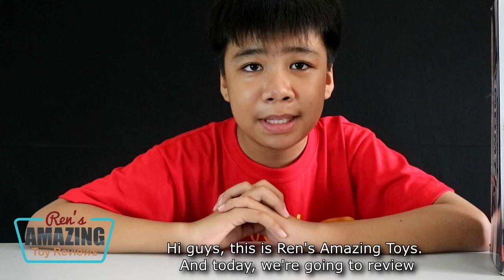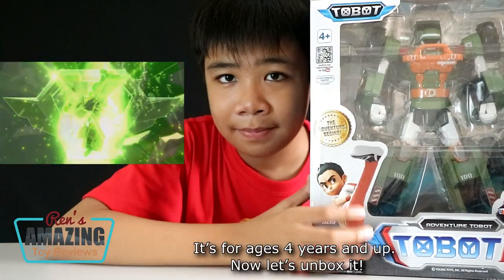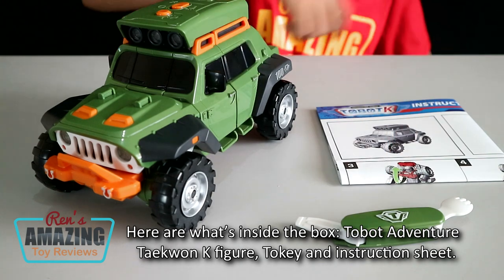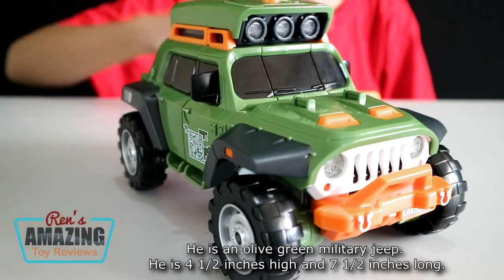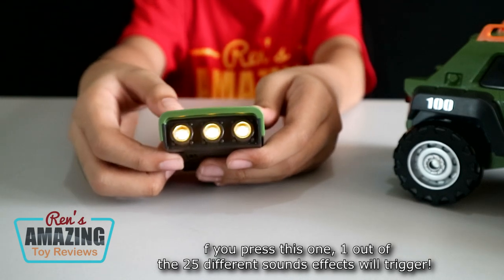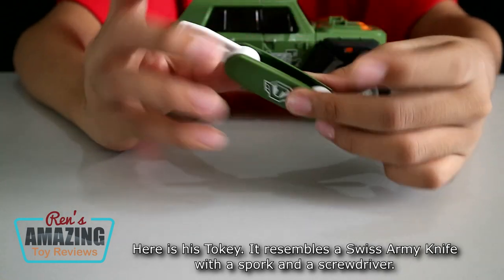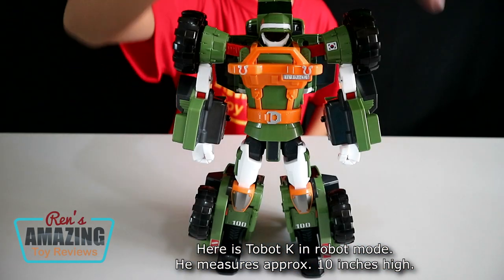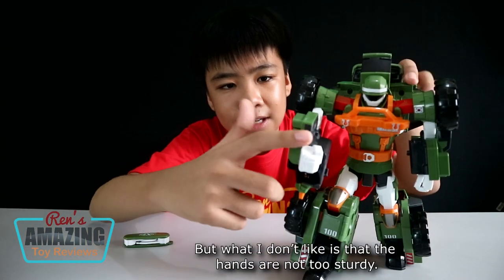Tobot Adventure Taekwon K [Tobot K] robot toy review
Here is our review of the Tobot Adventure Taekwon K [Tobot K] robot toy.

Tobot K is an off-road style military vehicle which appeared in the TOBOT tv series season 17. He is Su-ho's guardian. Like Su-ho, Taekwon K is a master of taekwondo. It’s for ages 4 years and up.

Credits:
Tobot and all associated names are registered trademarks of YoungToys.

Anything about toys, food and other FUN stuff!
Toy Review in languages: Toy Review in other languages: 장난감 검토 채널, おもちゃのレビューチャンネル, 玩具審查, oбзор каналов игрушка, Spielzeug schreiben, opinión juguete, canal de opinión juguete, avis de jouets, opinión juguete, dib u eegista toy, игрушка отзыв, mga review ng laruan